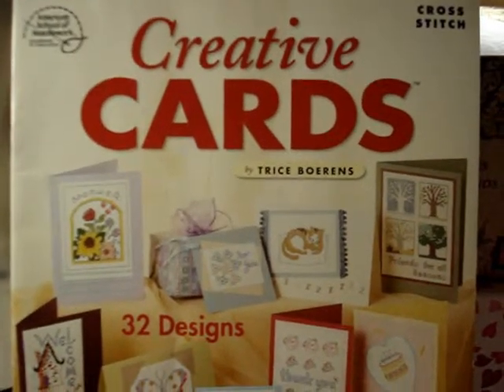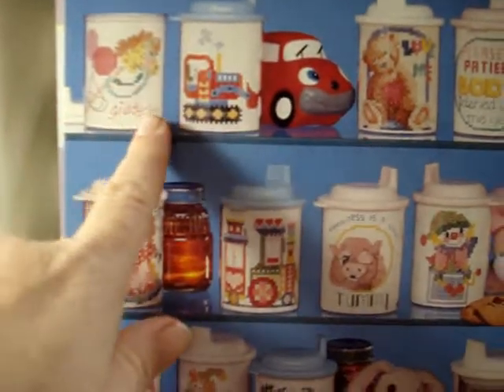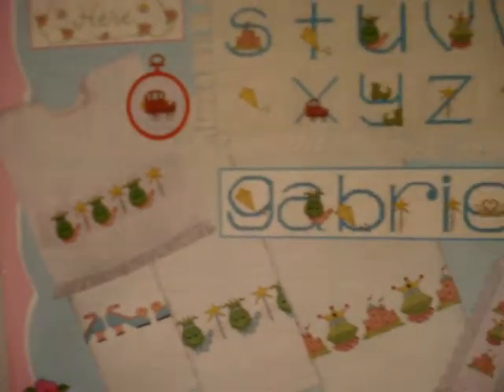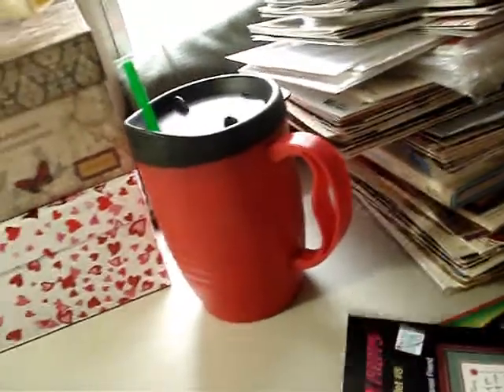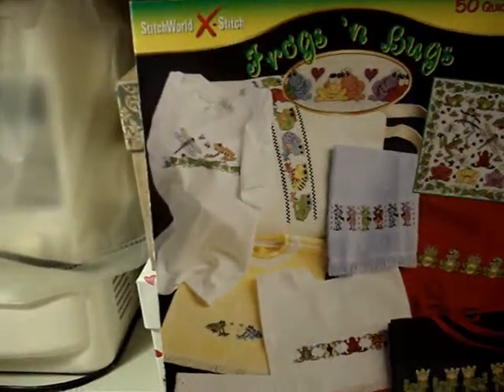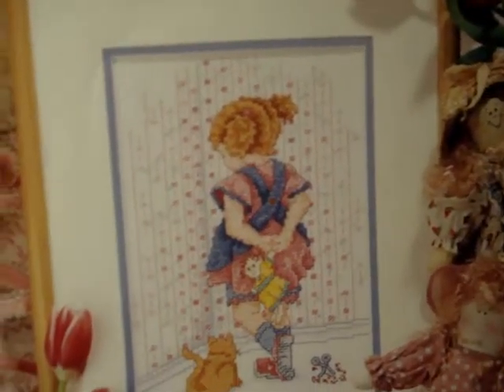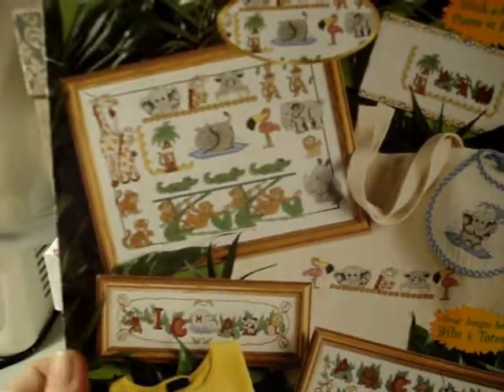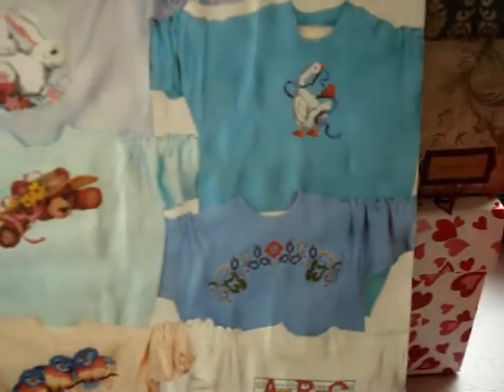Cross Stitch Flosstube #11 Pattern Stash 2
Part 2 of my stash. More patterns and more to come.  My cameras let me down but it still lasted a while.  You get to hear my lovely voice read to you.  Greetings from Tennessee, USA.

Welcome all you Flosstube, Cross-Stitch, Crochet and Crafters. I have been doing some random gift giving lately. Be on the look out for more to come for lucky subscribers.

I appreciate everyone who watches mine and Mattson's clips.  I am trying to catch up on everyone elses posts.  It's so great that there are more and more crafting clips out there as well as all the awesome information.

or Young40mom on Twitter and Pinterest